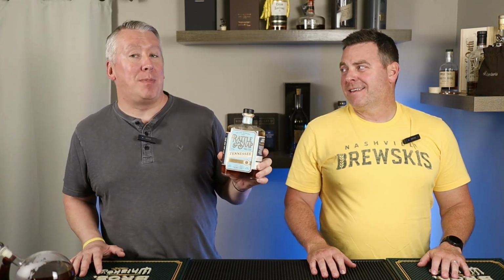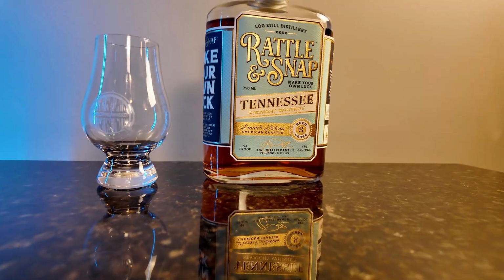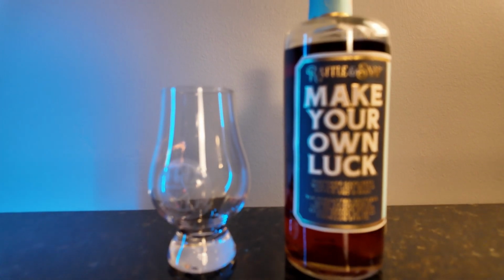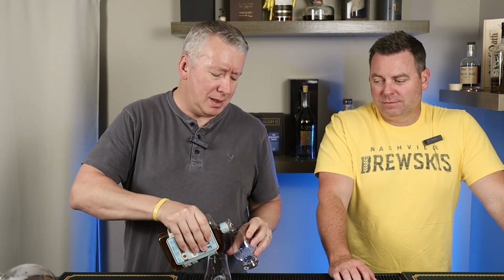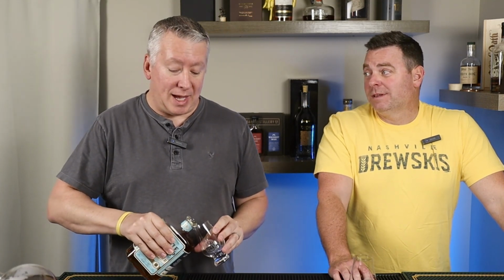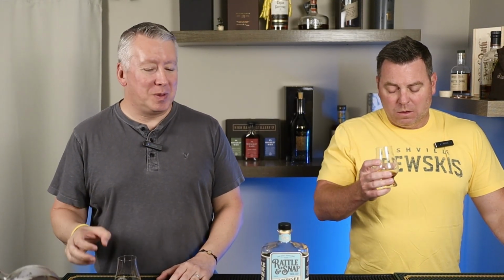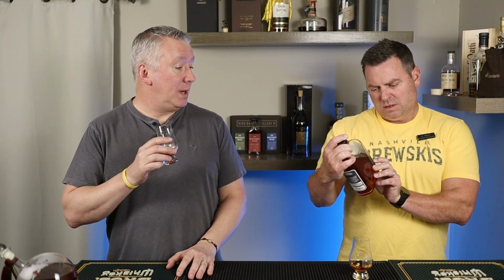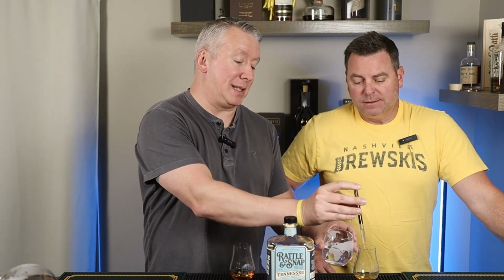Can Rattle & Snap 8 Year REALLY Compete with Top Shelf TN Whiskeys?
Today we review a Tennessee whiskey from Log Still Distillery - this is Rattle & Snap 8 Year! Log Still Distillery is probably better known for their Monk's Road line of bourbon and gin but they also have the Rattle & Snap line of TN Whiskey that is source out of Columbia, TN and goes through the Lincoln County process of charcoal filtering. This is pretty good TN whiskey but the pricing is a bit steep and it comes off much younger than 8 years, we would recommend you try the 4 year first!! Cheers!

Timestamps:
00:00 Opening
00:28 Whisky details & background
01:50 Nose & palate conversation - Neat
05:55  Nose & palate conversation - Water added
10:16 Closing thoughts